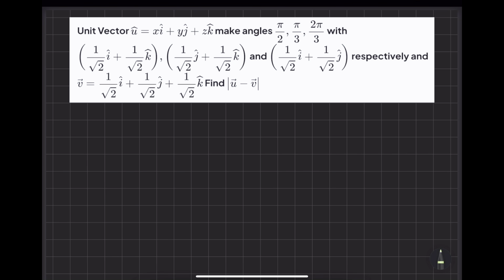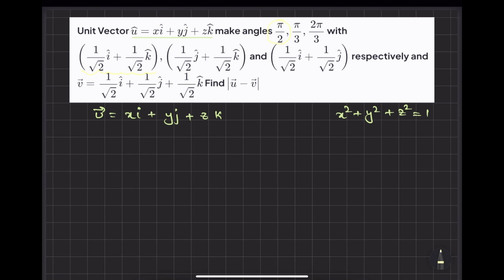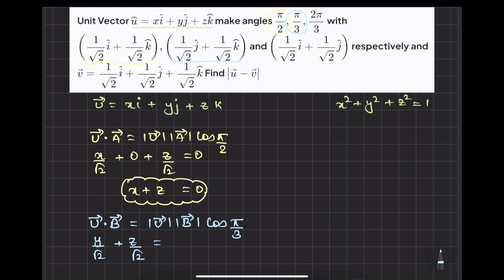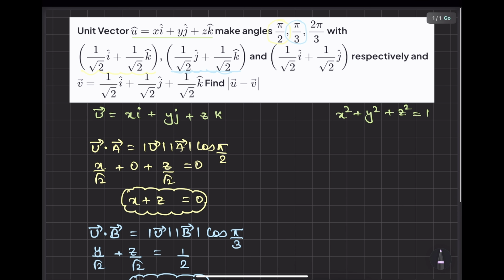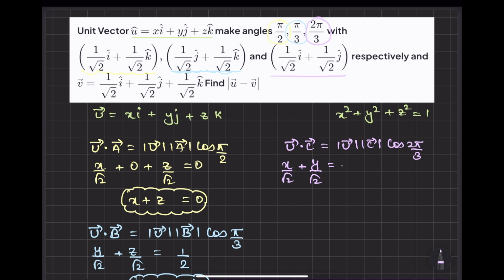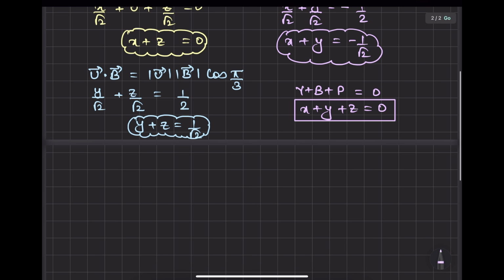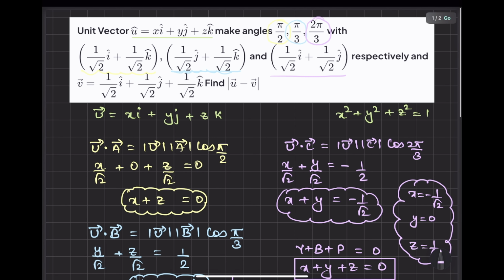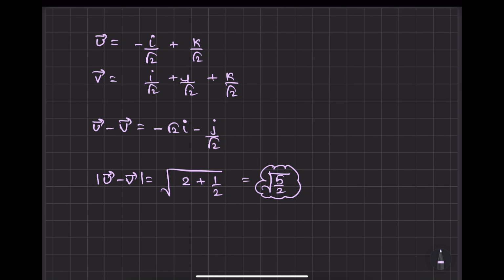C6_Unit vector u=xi+yj+zk makes angle pi/2,pi/3,2pi/3 with (i/root2,k/root2)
📌 Suitable For
✔ JEE aspirants
✔ Olympiad learners